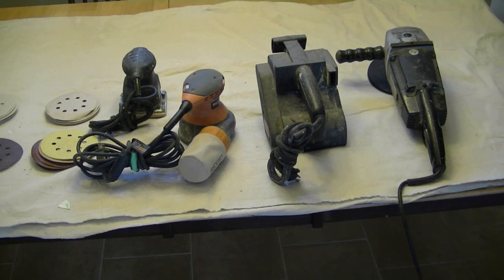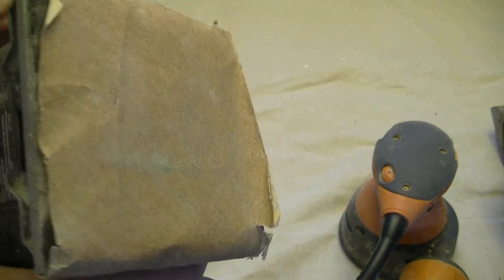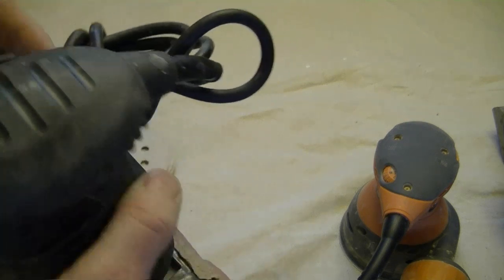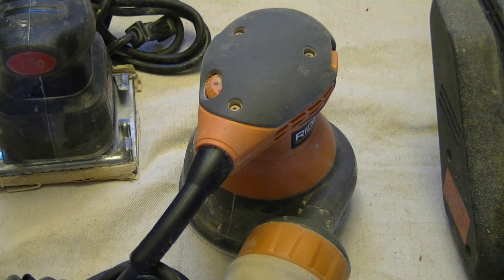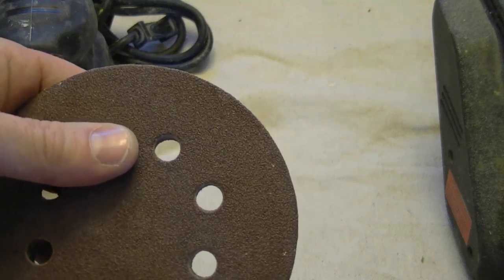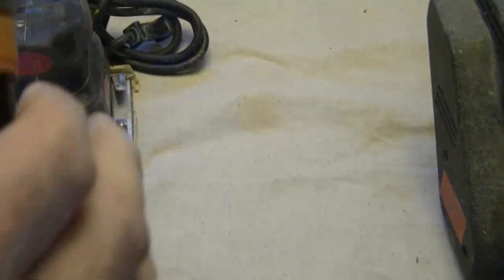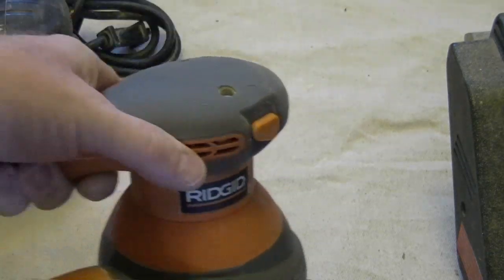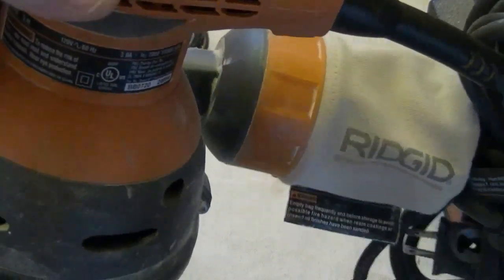Tool Talk: How To Select a Power Sander For Your Project Part 1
In this one I show you to select the right power sander for the job & some features to look for when buying a sander